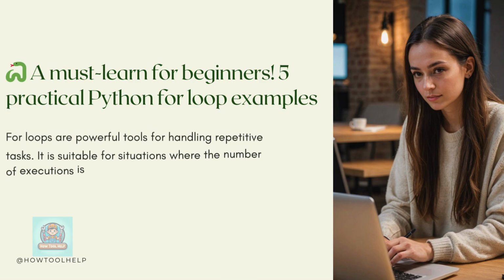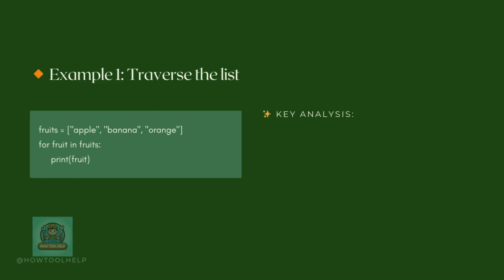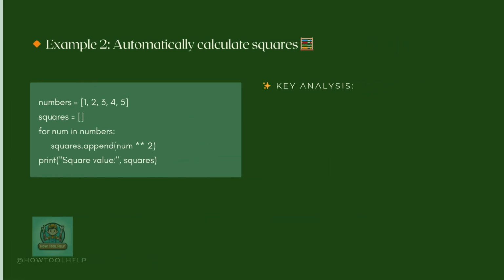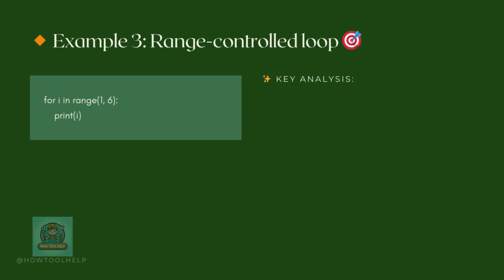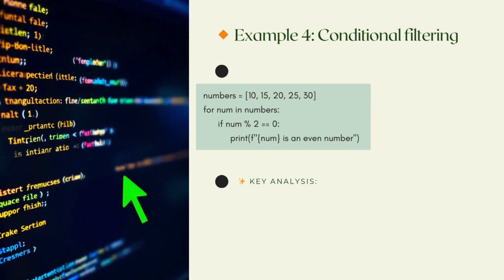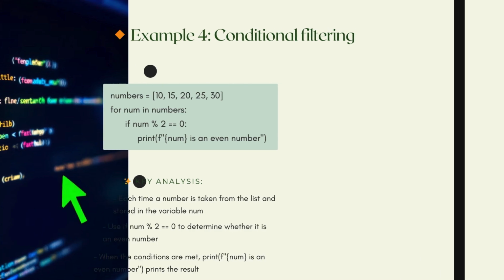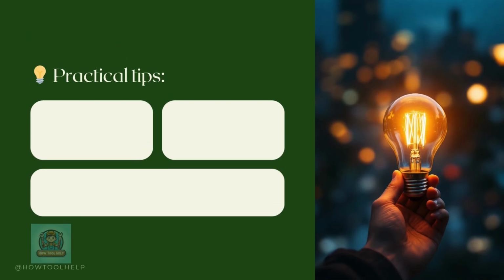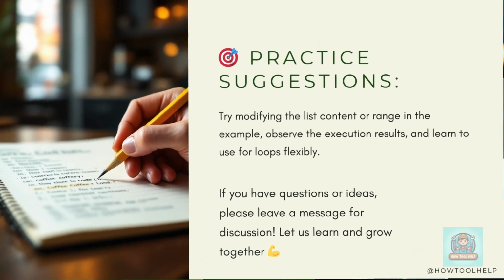[Python Study Notes] 5 Super Practical for-loop Examples, Master from Beginner to Advanced in One Go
Want to become a programming master? For loops are an indispensable tool! 🎯
In this video, I've selected 5 practical examples for you, covering everything from list traversals to conditional filtering, and even nested loops, to comprehensively enhance your Python skills.

💡 Example content includes:
1️⃣ Traversing lists: Quickly process data.
2️⃣ Automatically calculating squares: Solve repetitive calculations in one line of code.
3️⃣ Loops with range control: Precisely manage the number of executions.
4️⃣ Conditional filtering: Output the results you want.
5️⃣ Nested loops: The secret weapon for solving multi-dimensional data structures.

Bonus tips:
👉 Use range() with for to handle ranges.
👉 Apply nested loops to matrices.
👉 Precise conditional filtering.

Hurry and click in to learn these techniques, making your code smarter and more efficient! 🎥